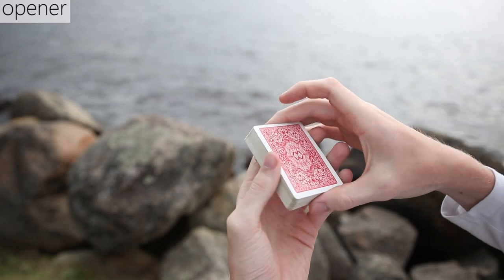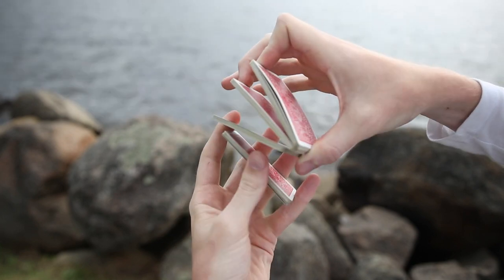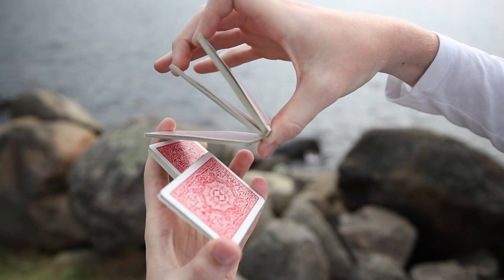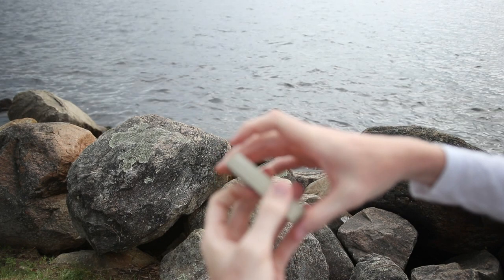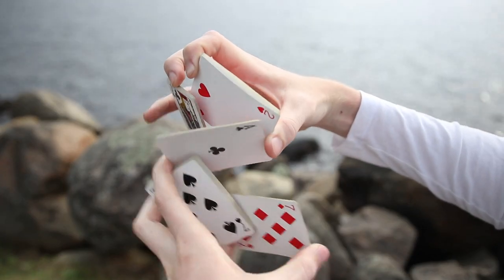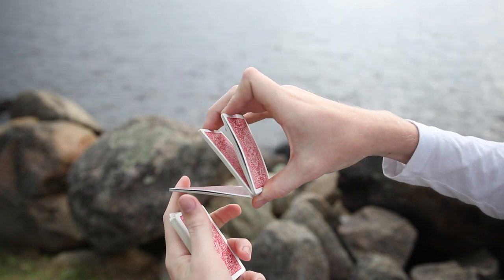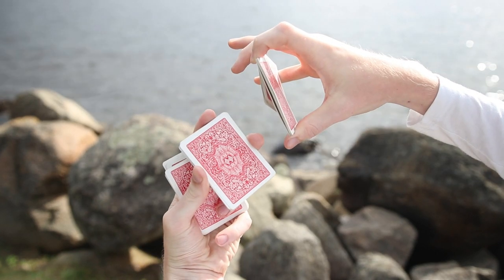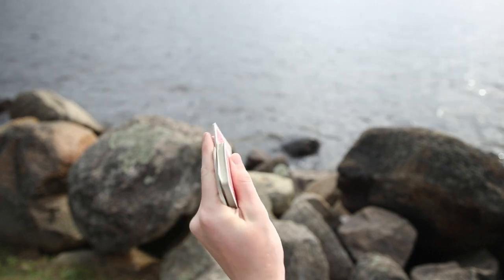EASY Two-Handed Cut & DISPLAY // CARDISTRY TUTORIAL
Grant makes his return to the channel! This flourish is based heavily off of sybil mechanics, so if you know that you should be able to pick this up in no time.

DECK RECOMMENDATIONS:
Tally Ho 2 pack:
Talley Ho 12 pack (brick):
Red Monarchs

OUR EQUIPMENT:
Canon 80D:
Canon 24mm STM Lens:
Canon 50mm STM Lens:
Canon 10-18mm Wide angle lens:

LEARNING MATERIALS:
Expert at the Card Table
Paul Curry’s Worlds Beyond